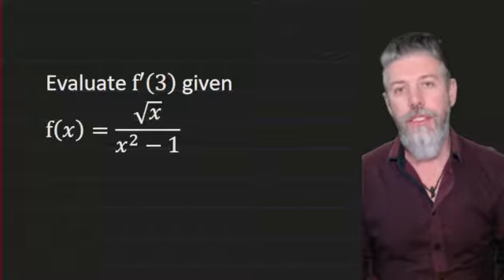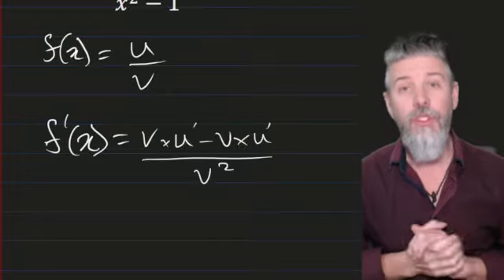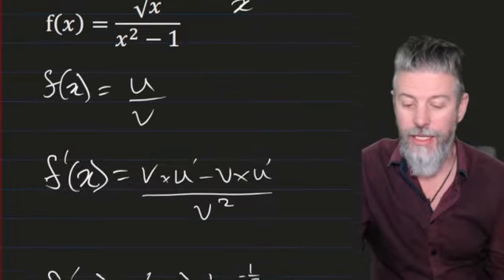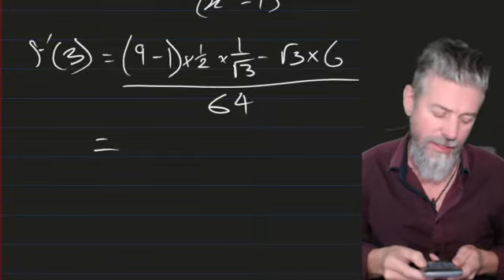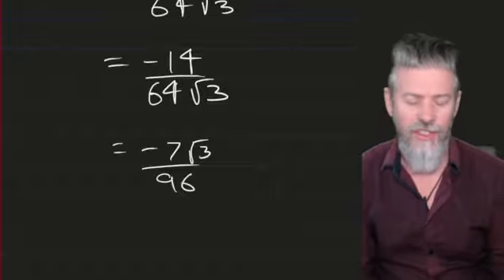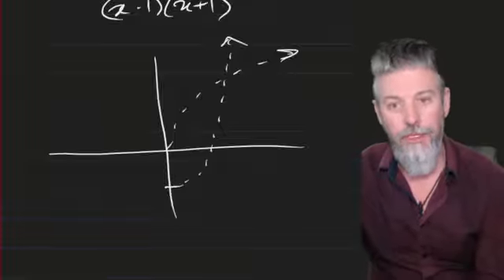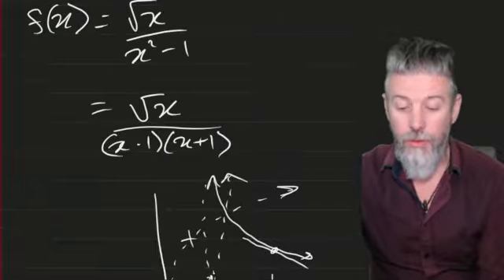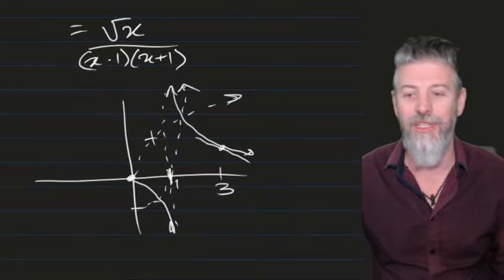11 Adv Intro to Differentiation Quotient Rule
Another differentiation rule is explored in today's video, this one being the quotient rule, which is probably the trickiest of all of them. I also take a little side quest into exact values and graphing techniques.